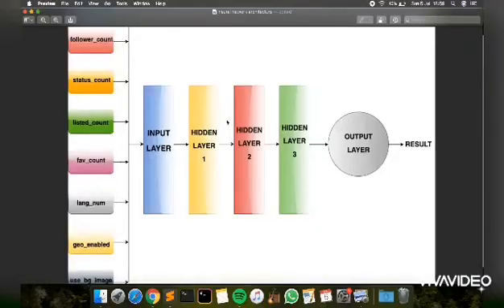Detecting Fake Profiles On Social Media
Social media is an integral part of our lives, yet it posses some problems. Hence, today we discuss detecting a social media profile as real or fake. Here we first, provide the introduction to social media then list the models used. Further, we discuss the results, and finally, we state the conclusion and future work.

Leadingindia.ai